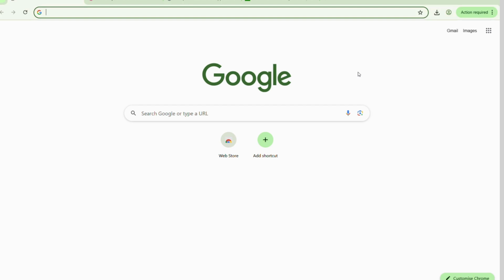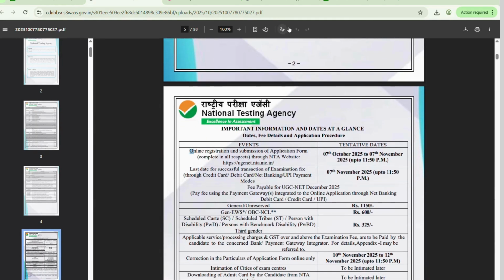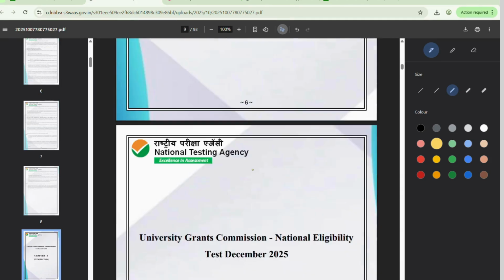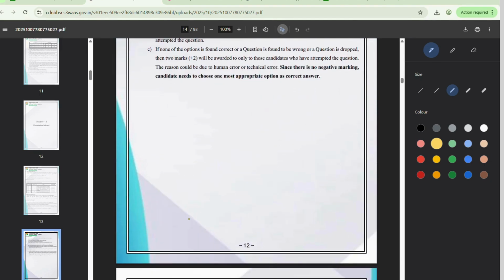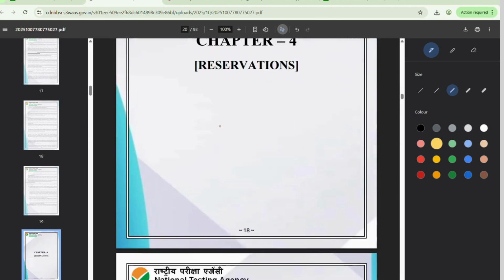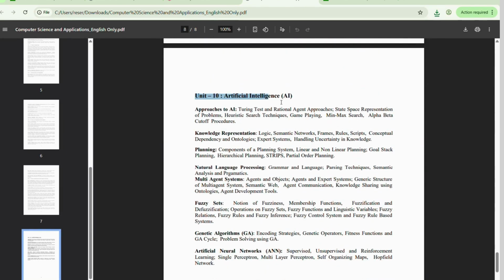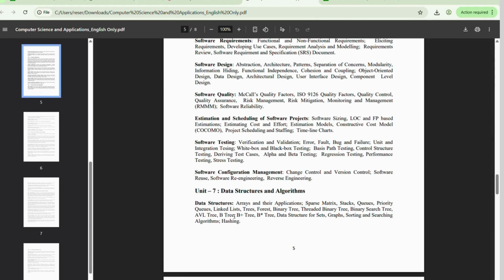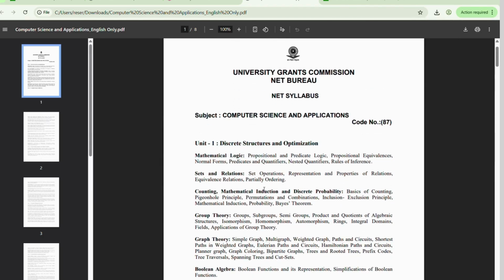UGC NET DEC 2025 | Eligibility | Pattern | Age Limit | Exam Fees | Syllabus Computer Science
Are you preparing for the UGC NET December 2025 exam in Computer Science and Applications? This video covers everything you need to know to get started with your preparation journey!

✅ In this video, we’ll cover:

🔹 UGC NET 2025 Eligibility Criteria
🔹 Age Limit for JRF & Assistant Professor
🔹 Exam Pattern & Marking Scheme
🔹 Application & Exam Fees (Category-wise)
🔹 Complete Syllabus for Computer Science (Paper 2)
🔹 Important Topics & Preparation Tips

📌 Whether you're a postgraduate student or a working professional aiming for a career in academics or research, this video will guide you through all the key details you need.